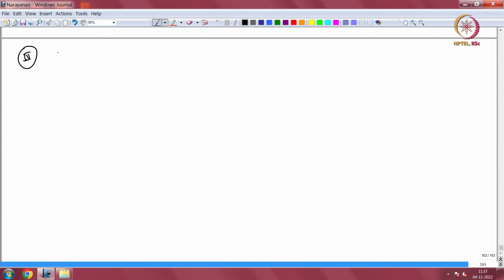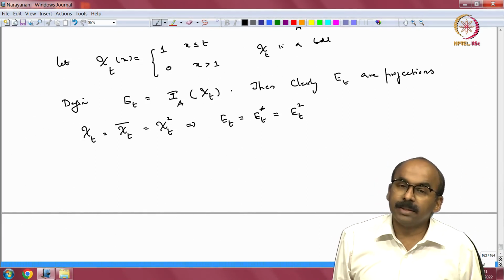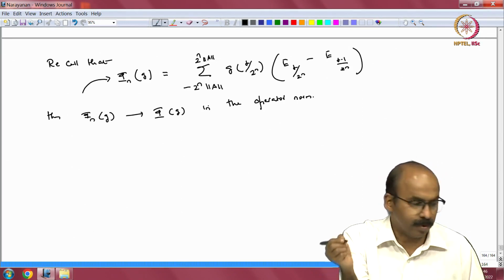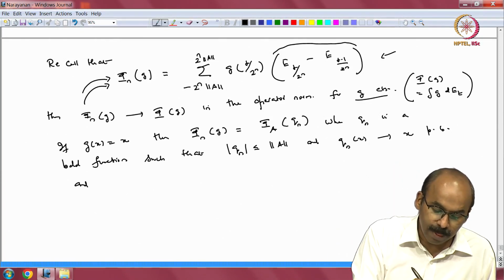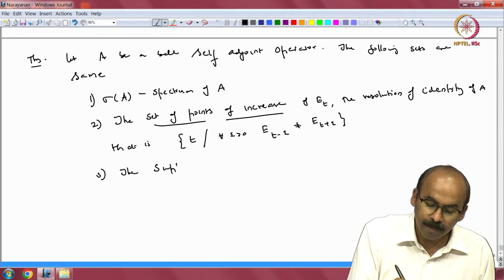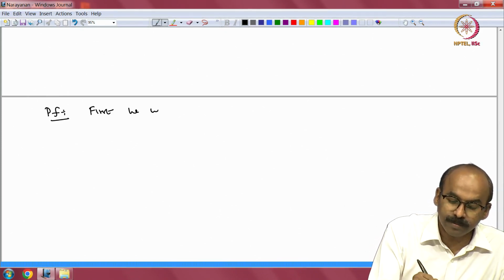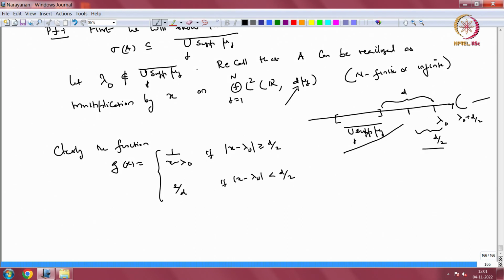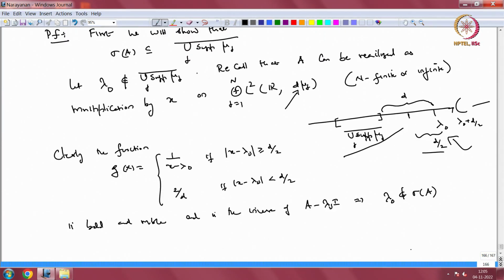Lec 33 Spectrum of a self-adjoint operator-I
Spectrum, spectral measure, bounded functional calculus